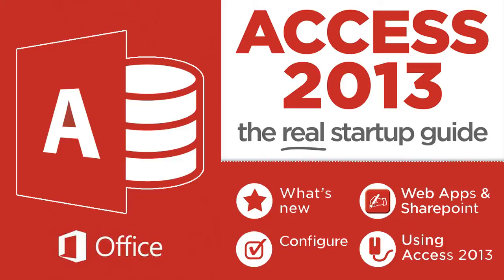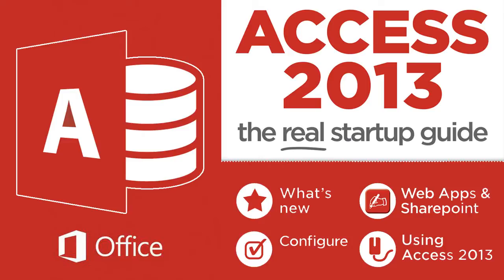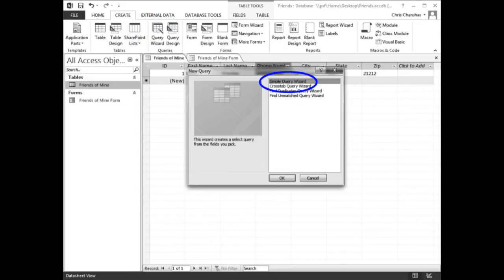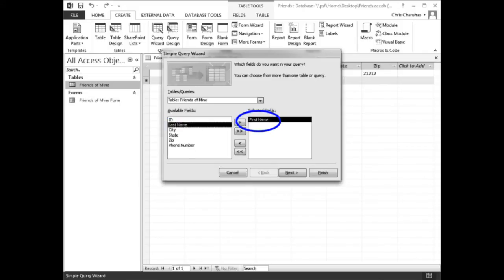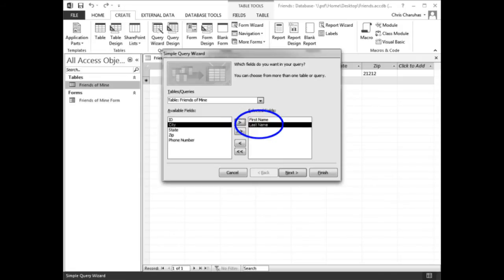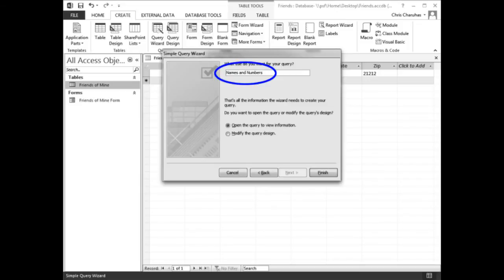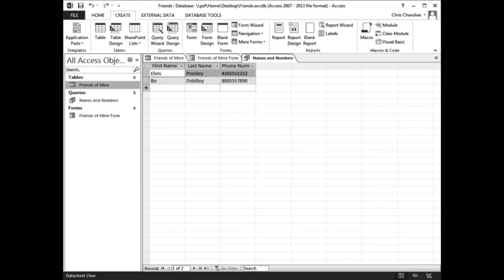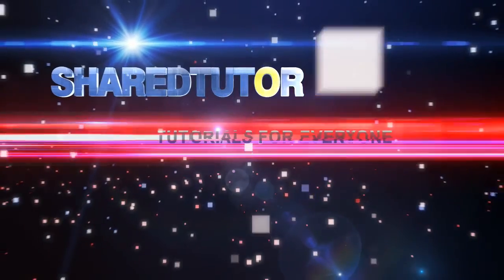Learn how to Create Queries in Microsoft Access 2013 or 365 - Part 7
Learn how to Create Queries in Microsoft Access 2013 or 365

Microsoft Access 2013 is a database management program included with Microsoft Office 2013. Microsoft Access 2013 has been updated with significant changes. The biggest change is the ability to easily create database-related web apps and use them through SharePoint that colleagues can access.
Features
The biggest new feature is the ability to create Access apps that are fully compatible with SharePoint. Microsoft Access 2013’s emphasis is on these apps as you can easily create them from the Welcome screen using templates.

After selecting from a variety of templates you will need to select a type of data to be tracked, such as contacts or tasks. The app will then generate the database structure, navigation, and command interface. If you’re not happy with the data displayed in the app you can edit it or add in new data types.

The focus on Access apps does have a few drawbacks for those seeking older database tools. Microsoft Access 2013 removed some Query designs such as Pivot Chart and Pivot Table, as well as the Upsizing Wizard. It is possible that these features were rarely used in the 2010 version, but it would have been better if Microsoft improved these tools instead of omitting them. You can still use Microsoft Access 2013 to create standalone databases instead of Access apps, but there are not handy tutorials and templates to guide new users.
Usability
Access 2013’s interface is similar to the 2010 version, but updated to the sleeker look of Microsoft Office 2013. Data creation is entered from either the toolbar or corresponding hotkeys. The main tools such as Table, Query, and Form all return, along with new menus to quickly list different SharePoint and Access apps. The look and feel of Access apps depend on which template you select.

Some of them are better suited for displaying timesheets or orders, but might be a poor choice for graphs and charts. All of the fields and interface will depend on the template you select. You’ll need to spend time and try different templates to find one that actually fits your project.

The app is tailored for sharing your database and apps with all of your business partners. To achieve this you’ll be constantly connected to SkyDrive in order to share and edit files. While this is useful on a large stable network, it can cause problems if you are ever disconnected from the cloud and have to edit data offline.

You can still work on local Access apps while offline, though you will have to connect to the cloud if you want to upload and transfer to a collaborative app. Thankfully, Microsoft Access 2013 has many tools and prompts to easily import data from local apps, Access 2010, or Excel into an online Access app or database.
Quality
The app is color coordinated to help highlight key menus and notifications. The majority of Access app templates create a sleek web app that looks very similar to Outlook.com. Microsoft Access 2013 generally functions quickly, even when working on many complex projects. Collaborative Access apps open in your default web browser, and functions in multiple browsers such as Internet Explorer, FireFox, and Chrome. Access functions Local Access apps have a similar look and feel, though you don't have to be online to use and edit them.
Conclusion
Updates to Microsoft Access 2013 are great for connecting your business into a single connected database. The 2013 version removes some functionality from the 2010 version and is geared towards SkyDrive and SharePoint integration. If you are ready to move forward and leave old tools behind Microsoft Access 2013 is an excellent upgrade.